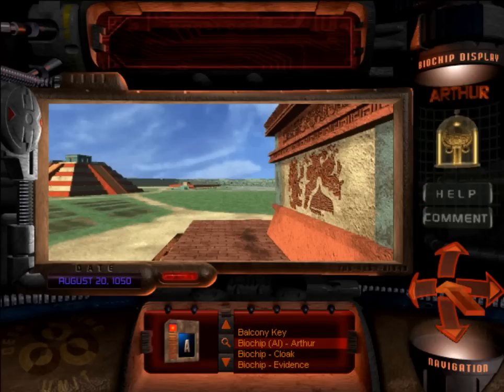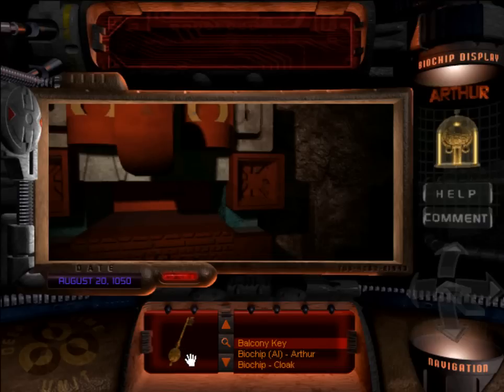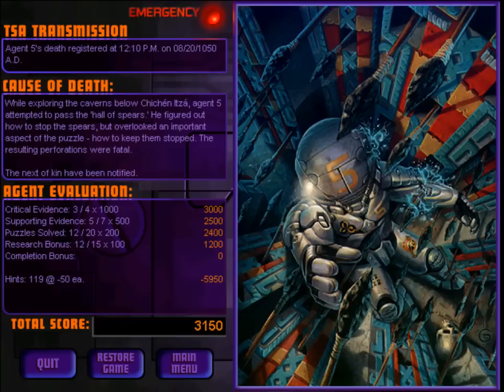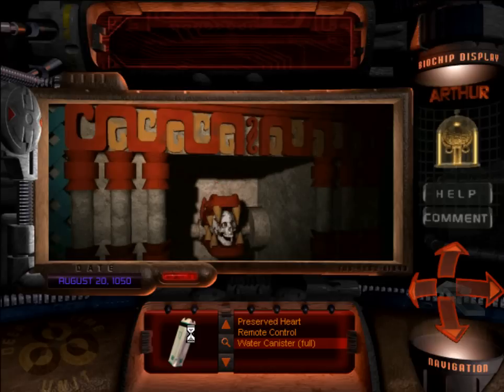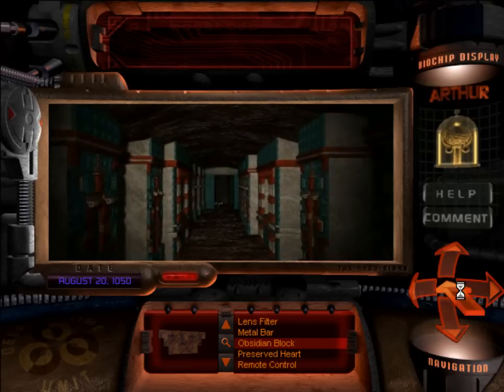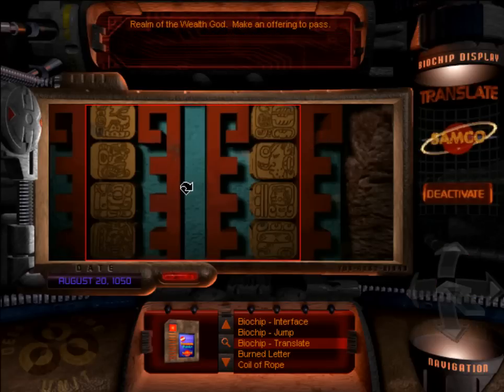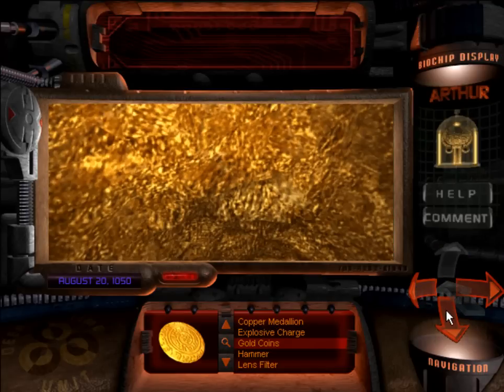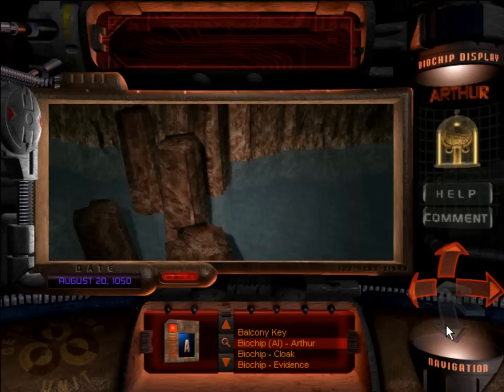Let's Play The Journeyman Project 2: Buried In Time 09: War and Wealth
I have never had so many save game errors than when I was recording this video. Luckily, it led to messages I never heard before, and never would have thought to find.

As of this video, 2 additional help messages have been added to the final count.

There is a help message and comment that I was not able to get in this video, but I do show it off in the next video.

This episode contains spears, skulls, the dead, holes in the game's time travel plot, and GOLD. LOTS OF GOLD.